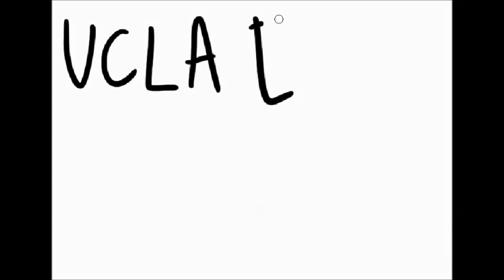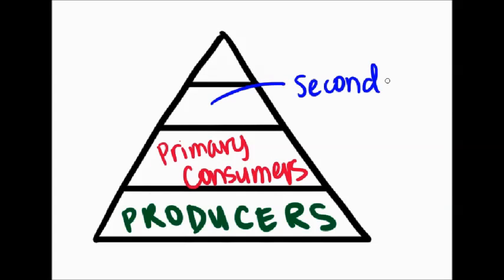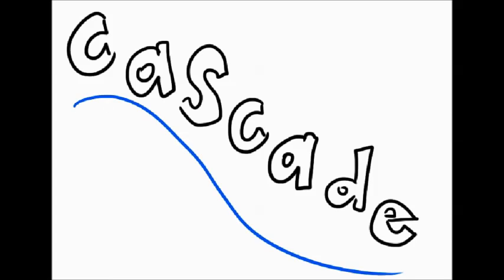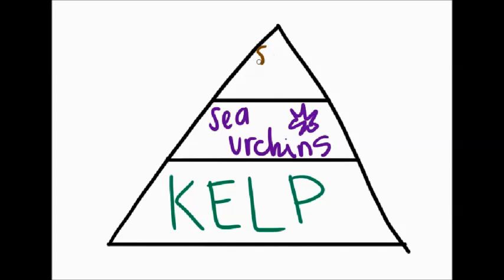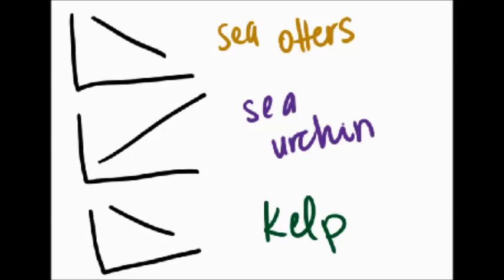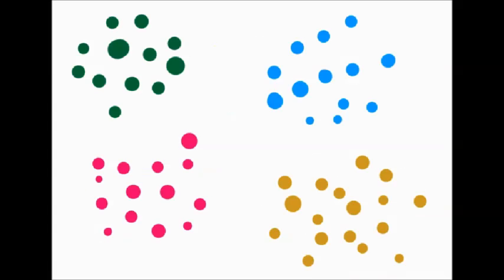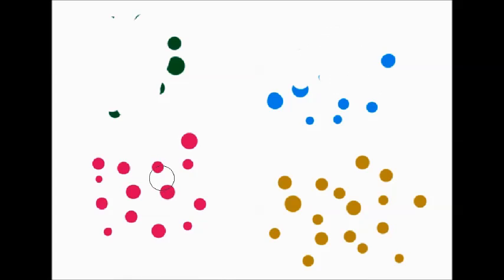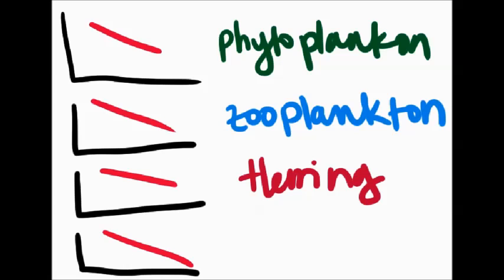Trophic Cascades EEB 109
Extra credit video made for EEB 109 concerning trophic cascades
by Michelle Pham and Norman Chung